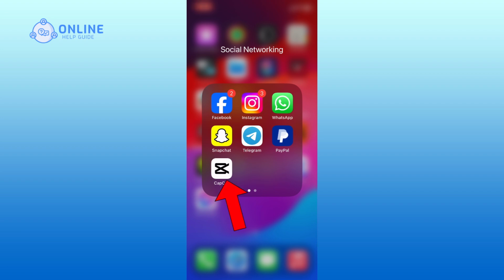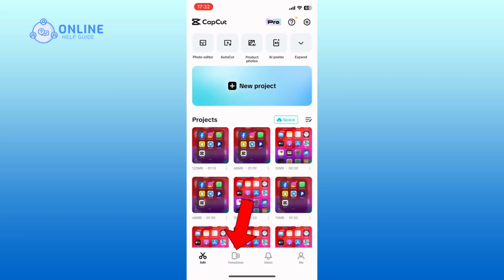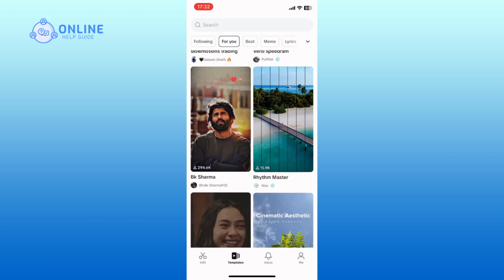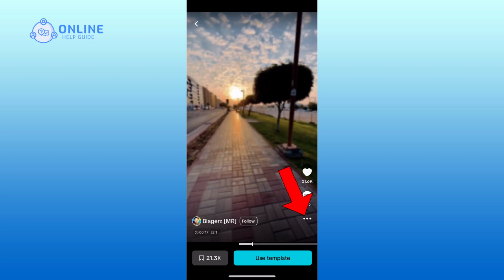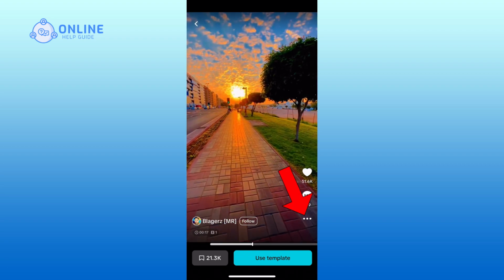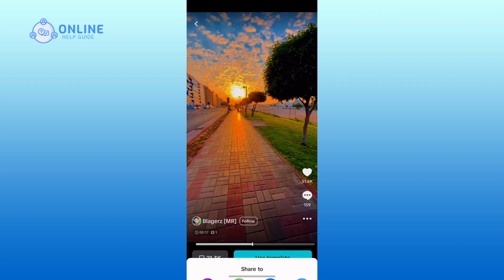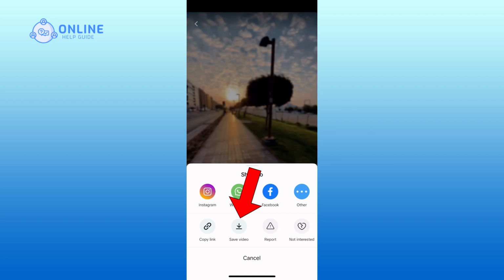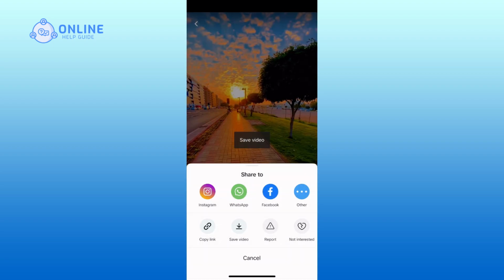How To Download The CapCut Templates 2024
Using templates can help speed up your video editing process and make your content stand out.
So, let's get started on how to download CapCut templates.

First, open the CapCut app on your mobile device. Go to the "Templates" section. Look for the template you want to download and tap on it to open it. Now, tap on the three dots icon on the right side of the screen. From the menu that appears, tap on the "Save video" option to download the template.

And this is how you can download CapCut templates.